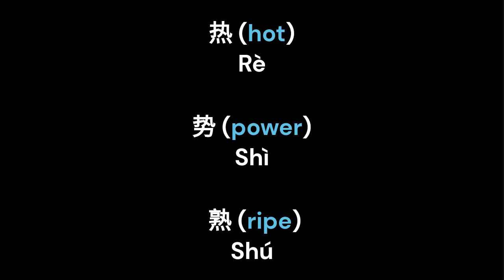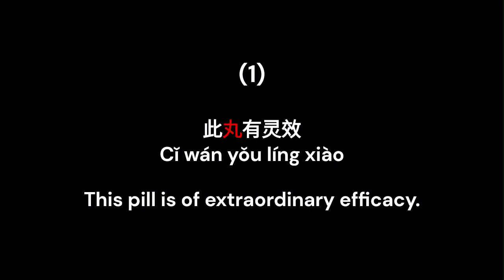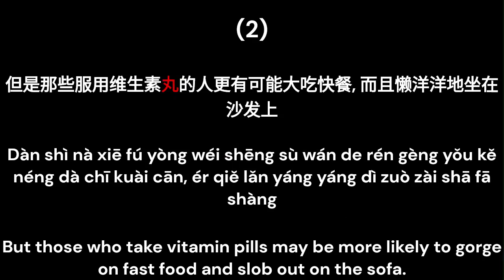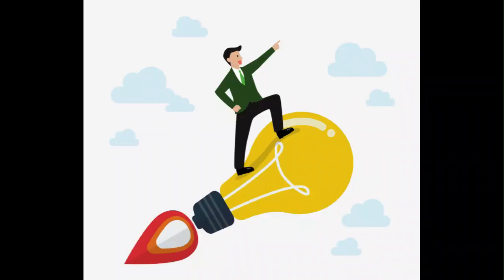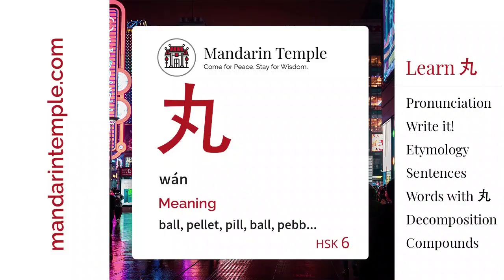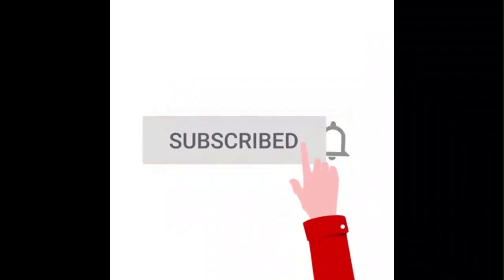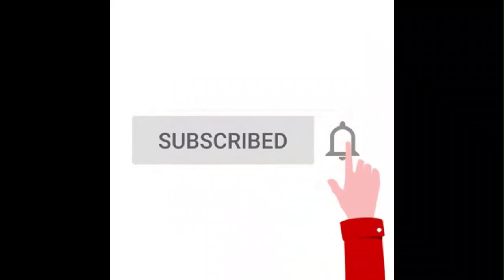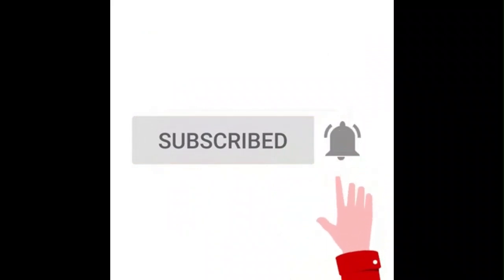Lesson #169 丸 Pill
In today’s video, we’ll teach you the Chinese character for pill, 丸. This is a fun character in the Chinese language because 丸 was originally a fist holding a pellet that gradually morphed into its modern form. This makes it easier to learn.